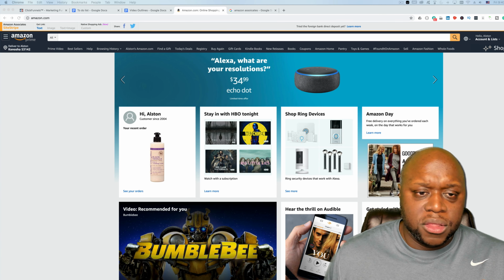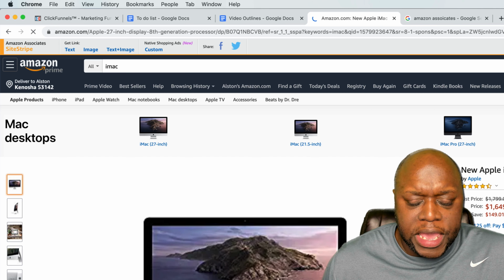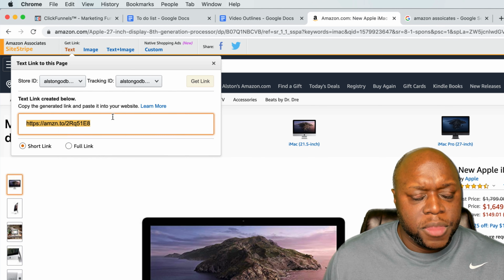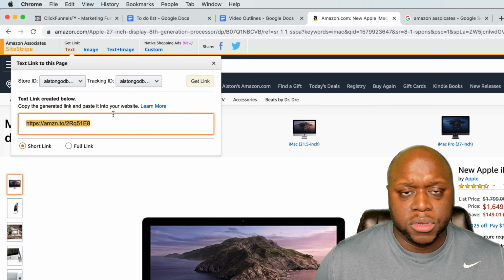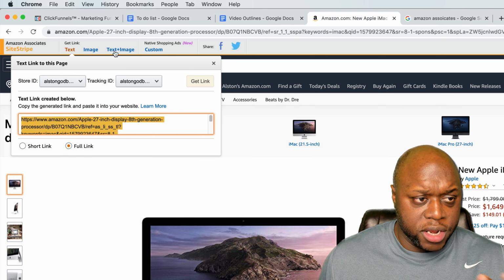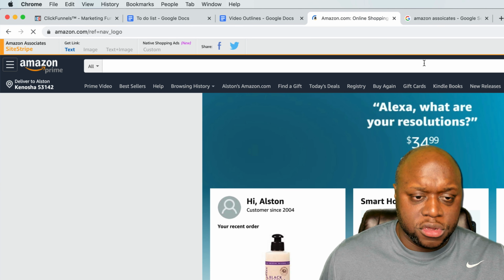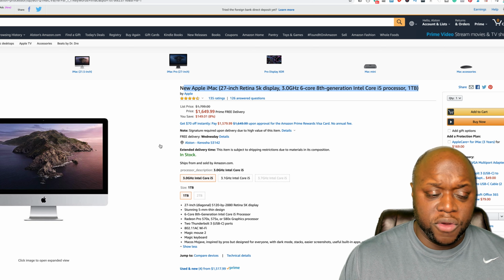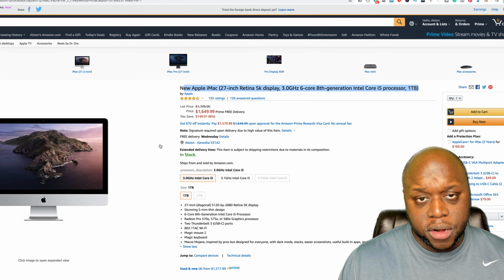Amazon Affiliate Marketing For Beginners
Amazon Affiliate Marketing For Beginners: In this video, I detail everything you need to know before starting with Amazon Associates for affiliate marketing. I cover topics like cookie window, common do's and dont's and more. Next, I show you how to make money with amazon & affiliate marketing. Most people make the mistake of doing review videos. I recommend doing more than that.